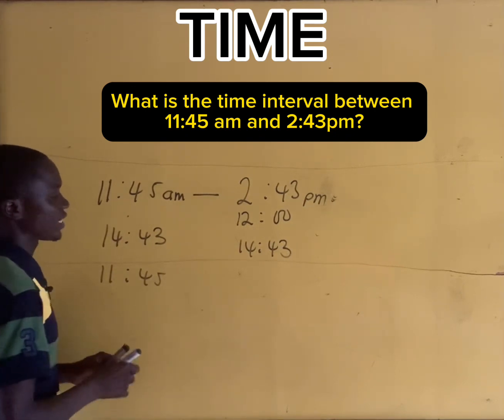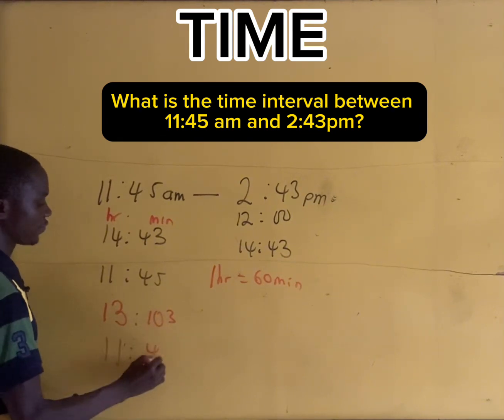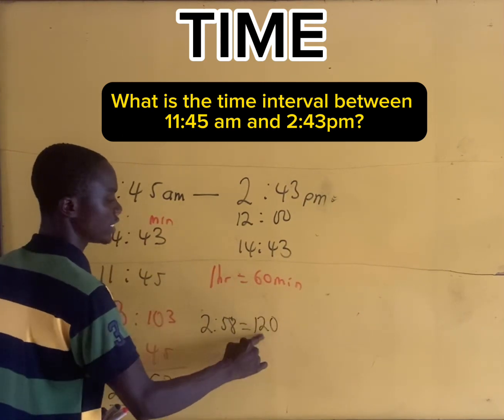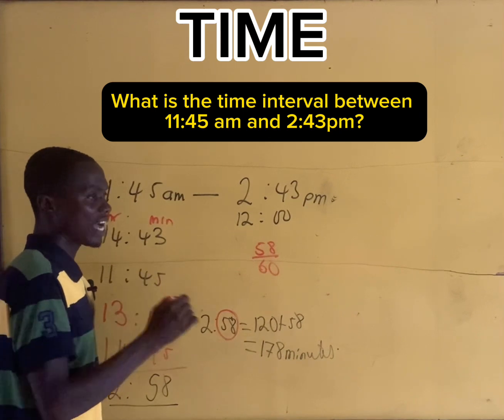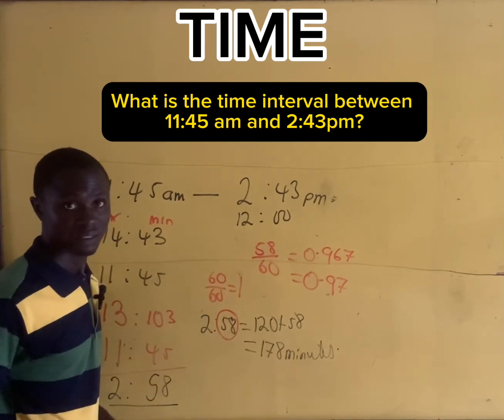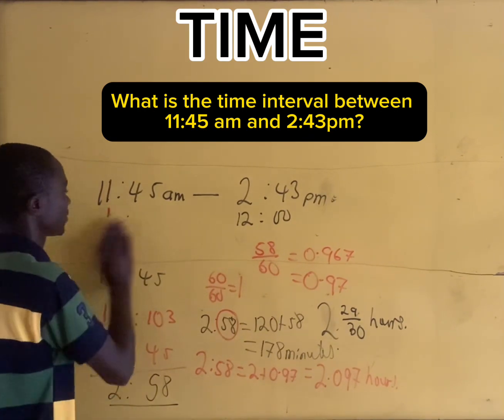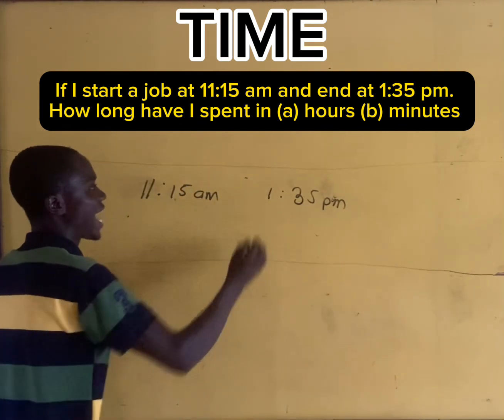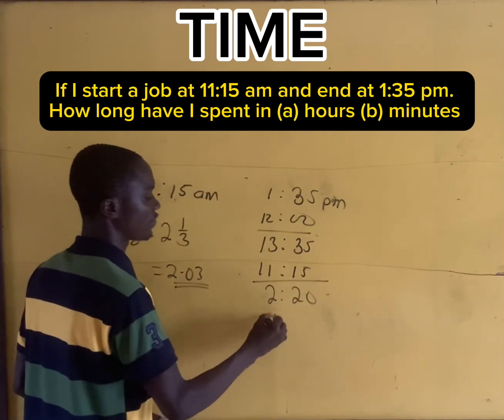Difference between AM and PM | Time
To find the difference between AM time and PM time, add 12:00 to PM time and subtract the AM time from it.